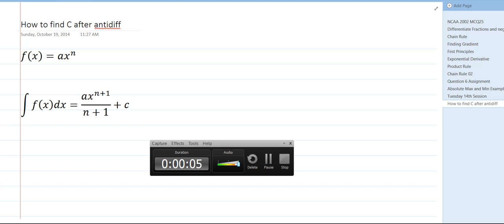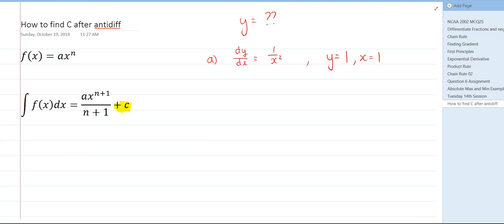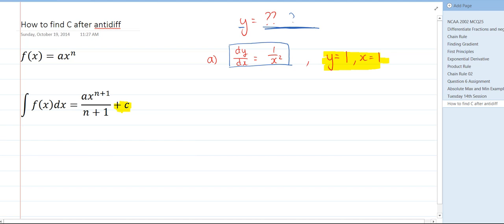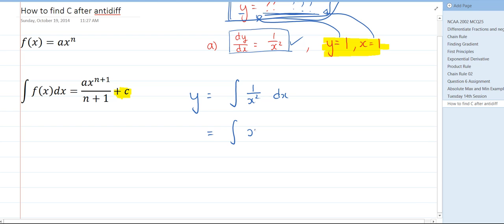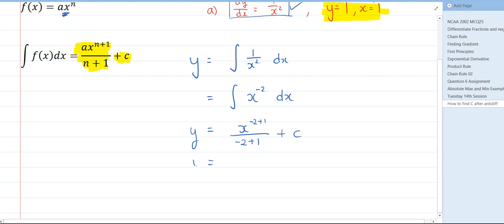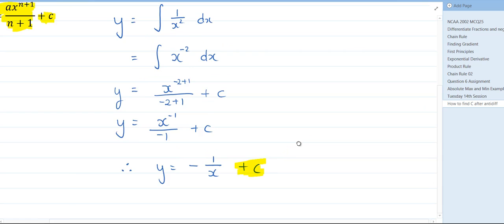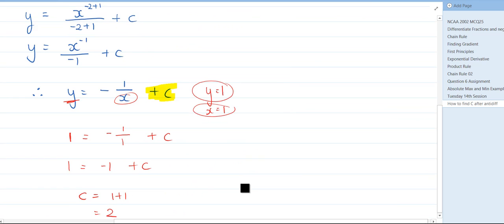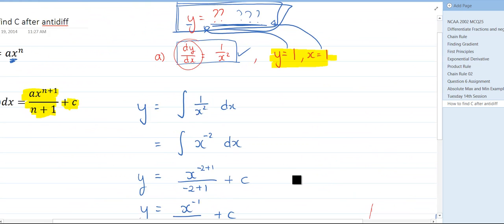findcafterantidiff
How to find C after antidifferentiating

Ex23B Q2